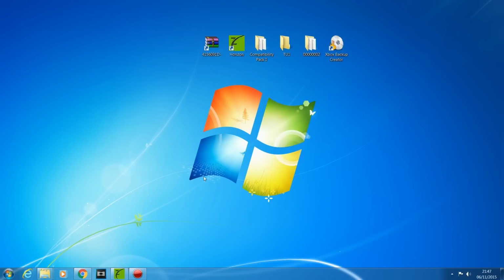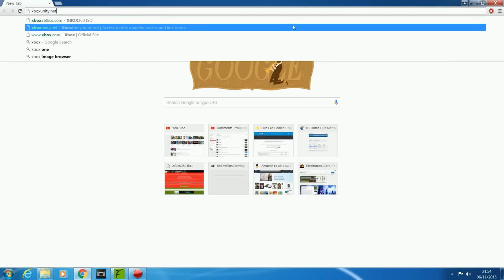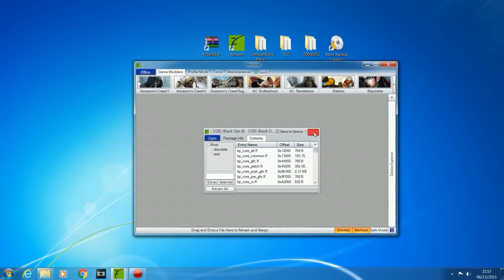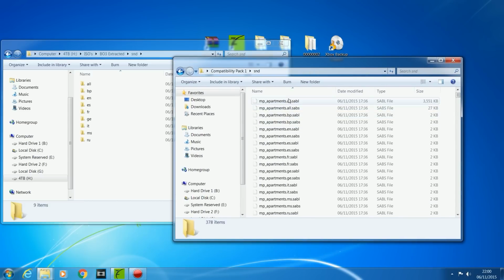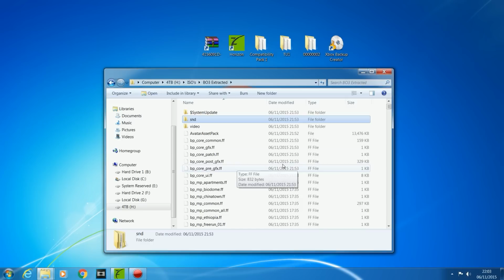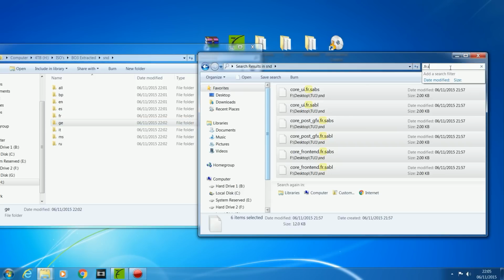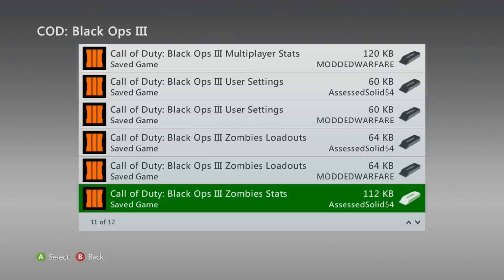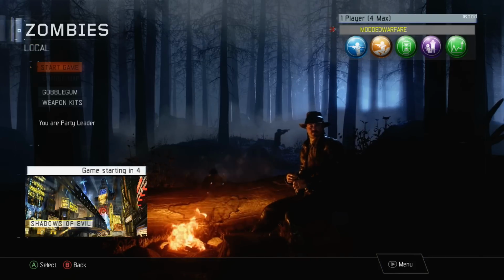Installing Black Ops 3 on Jtag/RGH Xbox Updated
Updated tutorial on how to install Black Ops 3 on a Jtag/RGH Xbox 360 console. This method will help prevent errors such as, console freezes at main menu, no in game sound, sound bank load errors and compatibility pack errors.

No its not a harmful site its just a false positive. Click details then visit this site on Chrome.

Latest Title Updates: xboxunity.net